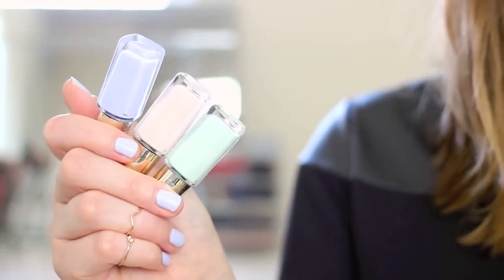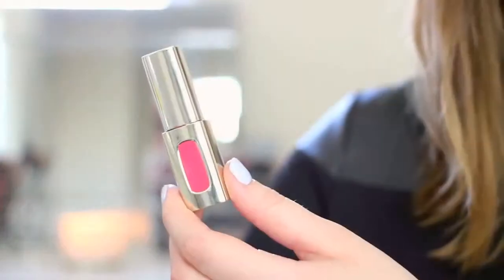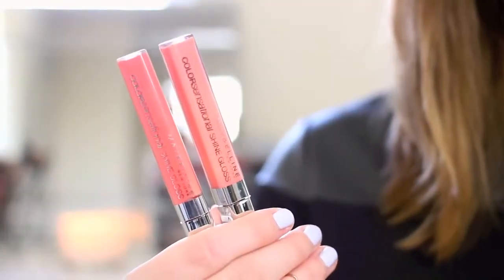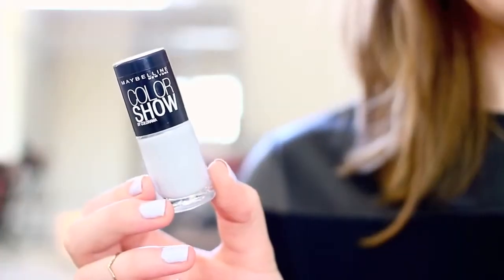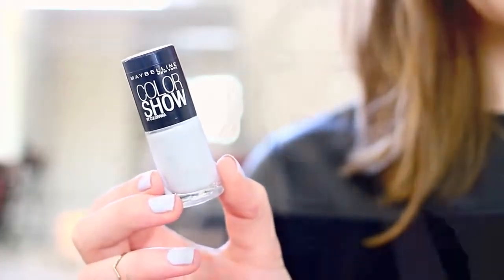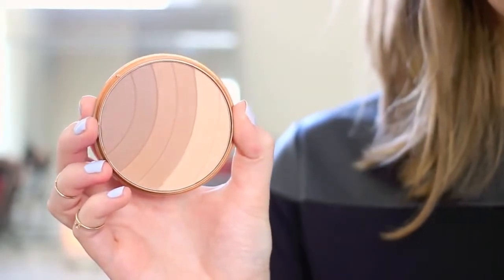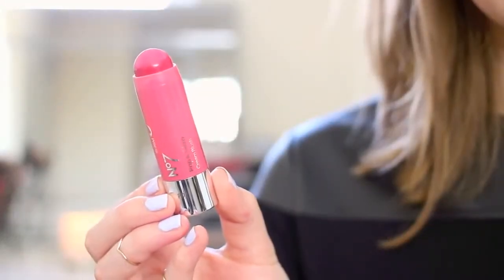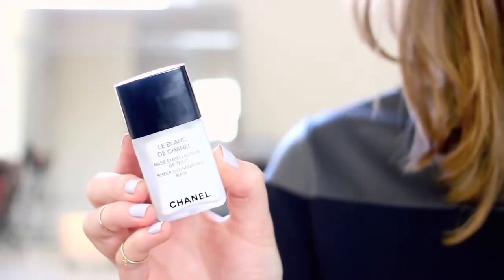Spring Make Up Haul | I Covet Thee Blog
Products Mentioned:

LOreal Color Riche Les Blancs Nail Polish (shades Nouvelle Vague, Peach Neglige  Pistacio Drage)
LOreal LExtraordinaire Liquid Lipstick (shade 201 Rose Symphony)
Maybelline Color Sensational High Shine Lip Gloss (shades Cashmere Rose  Glorious Grapefruit)
Maybelline Color Show Nail Polish in Cool Touch
Maybelline Dream Sun Bronzing Powder (shade Brunette)
No7 Pop  Glow Cream Blush in Classic Rose
No7 Lovely Lashes Mascara
Chanel Le Blanc de Chanel

Products Mentioned But Not Shown:

Clarins Instant Light Lip Perfecters
No7 Stay Perfect Mascara
Chanel Soleil tan de Chanel

What Im Wearing:

Top - Zara
Necklace - Etsy
Make Up - Bourjois CC Cream
 (shade 31 Vanilla), Maybelline Fit Me Concealer, Hourglass Ambient Lighting Powder in Dim Light, Maybelline Dream Sun Bronzer, MAC Charcoal Brown Eyeshadow (used for brows), Benefit Dallas, theBalm Mary-Lou Manizer Highlighter, Rimmel Glam Eyes HD Palette in Brixton Brown, Bourjois Liner Feutre in Noir Moka
, No7 Lovely Lashes Mascara, LOreal LExtrodinaire Liquid Lipstick in Rose Symphony
Nails - LOreal Nail Polish in Nouvelle Vague

FAQS

Lens - 40mm
Lighting - Two soft box lights with daylight bulbs

The majority of the products that feature have been bought and paid for by myself, however I am occasionally lucky enough to be sent products to review for my blog/channel. All opinions and views will however be completely honest and my own and these products will be indicated with an